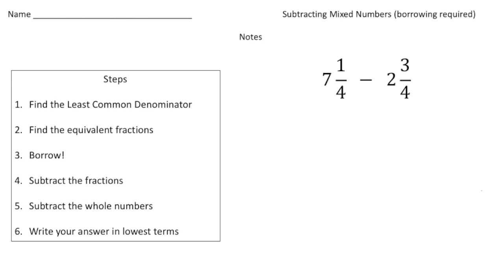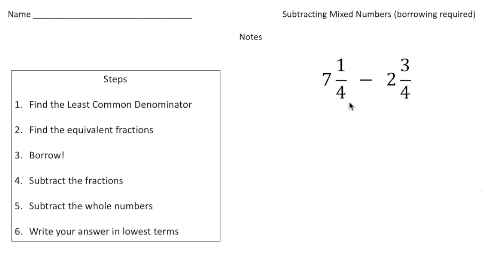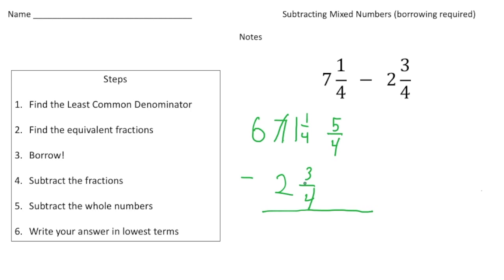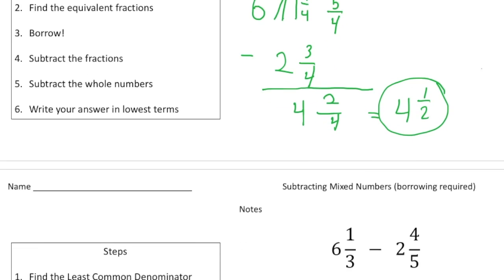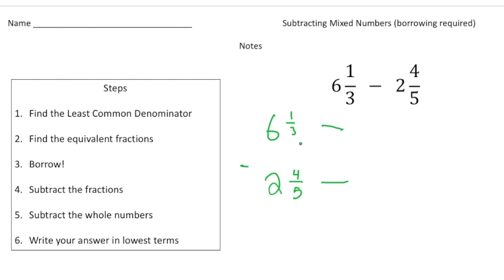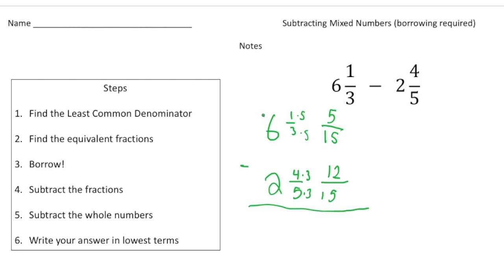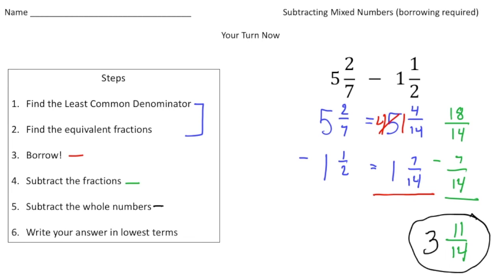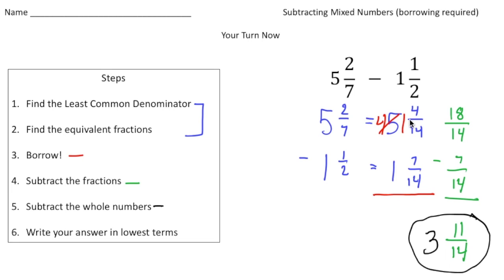Subtracting Mixed Numbers | Math Made Easy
Learn how to subtract mixed numbers in this clear and simple tutorial! We’ll walk you through the steps to subtract whole numbers and fractions in mixed numbers with ease.